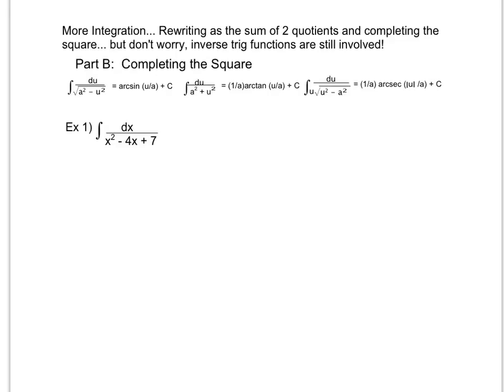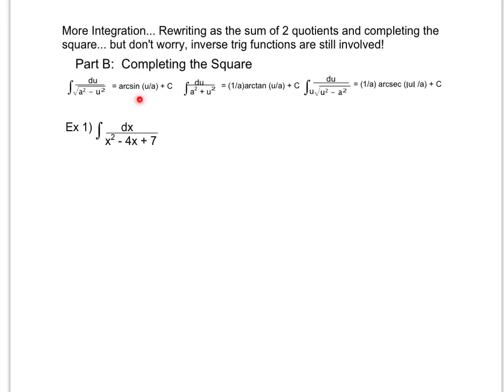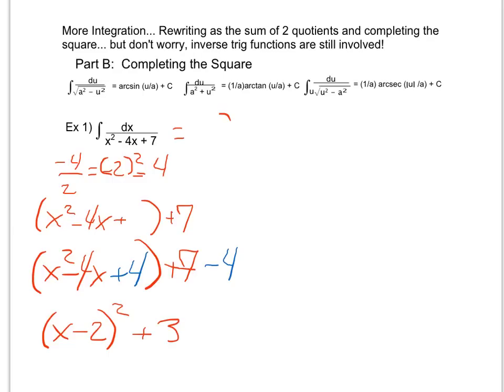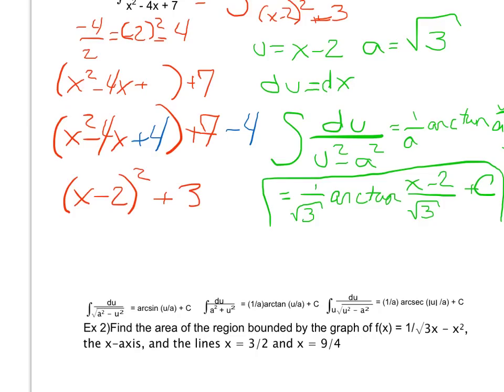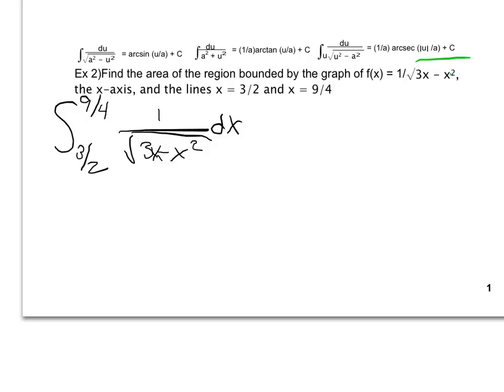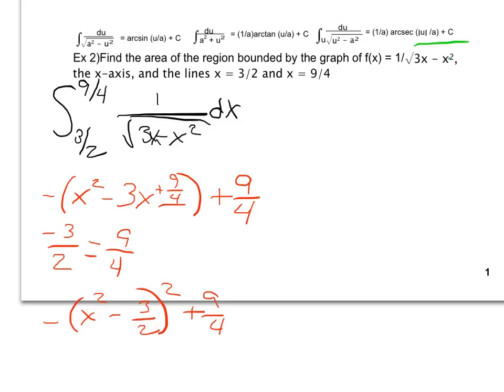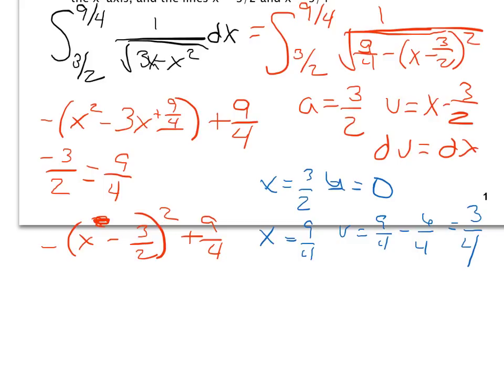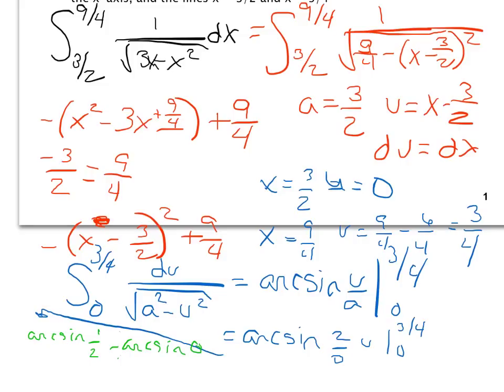Integration w/ Completing the Square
Integration w/ Completing the sq and inverse trig results